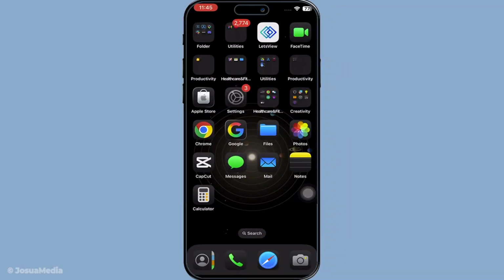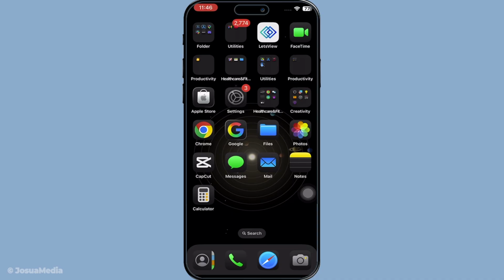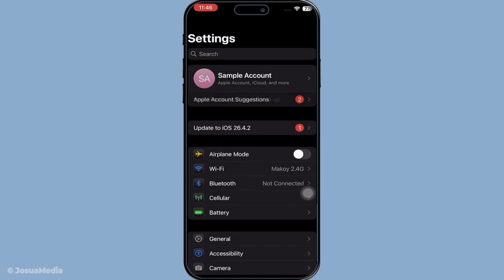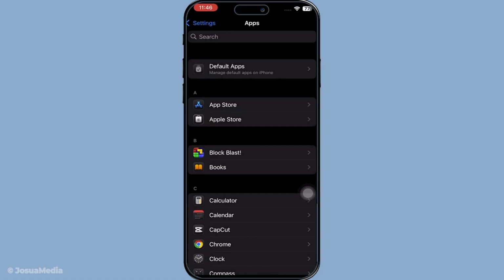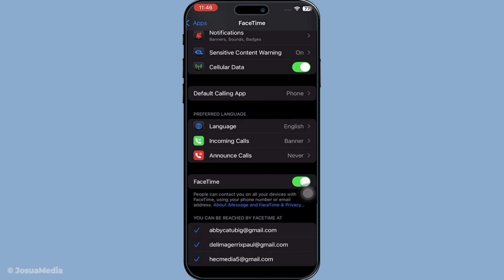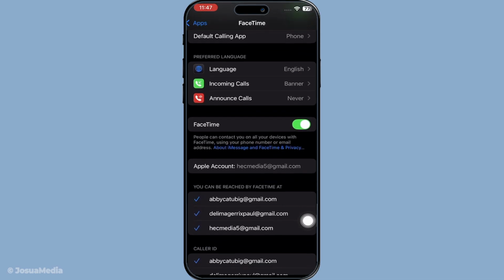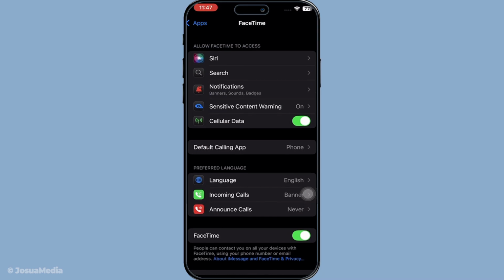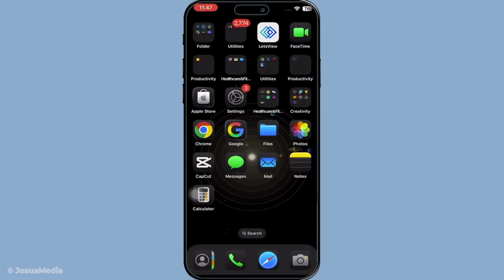How to Enable Facetime on iPhone (2026 Guide)